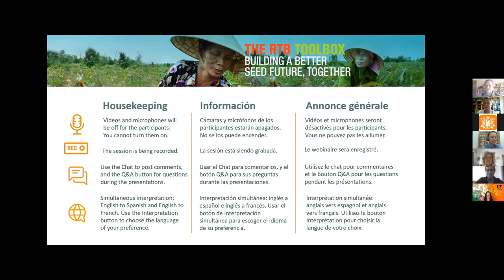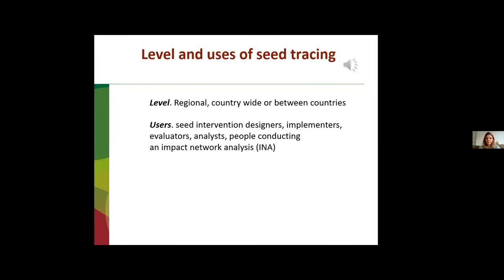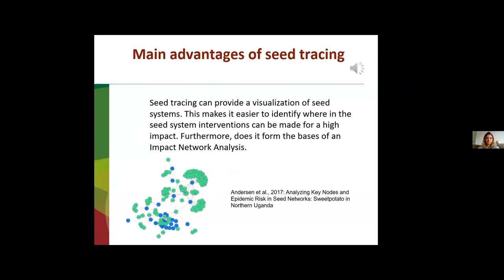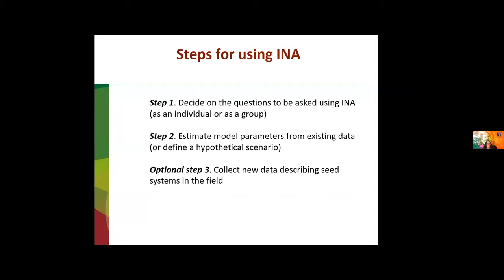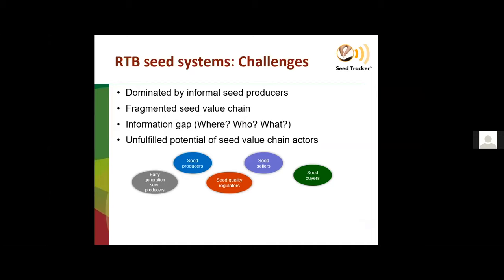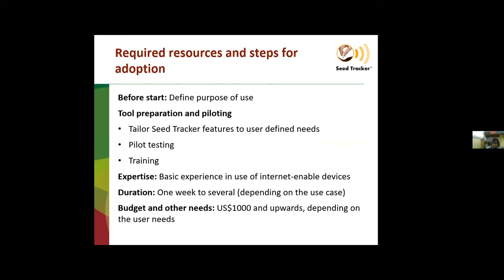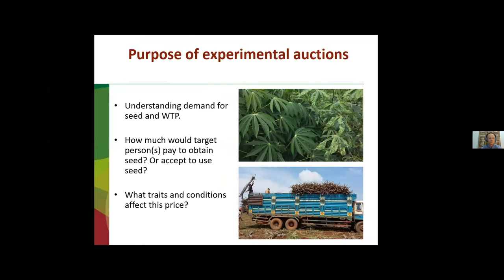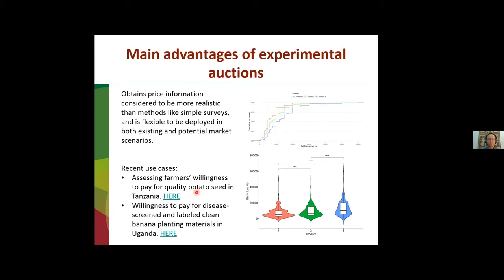Day 2 - Event "The RTB Toolbox: Building a better seed future, together"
Root, tuber and banana crops are the foundation of tropical food security.  But their seed systems are complex and widely informal. The seed is bulky, expensive to transport, spoils easily, and can harbor health problems from viruses to weevils. These challenges must be overcome in order to improve agricultural productivity and feed the world in an uncertain future.

Off the successful launch of the RTB Toolbox earlier this year, we are very pleased to bring you a three-day workshop focused on the individual tools designed to help farmers, researchers and extension workers build and develop stronger seed systems for RTB crops.

This workshop is the first series of two. The second set of workshops will take place October 26, 28 and 29 and include participation of several national teams who will share their experience (and results) of using these tools in field work under real life conditions.